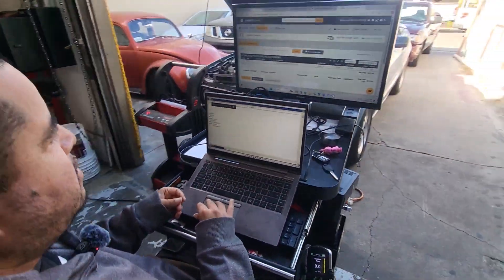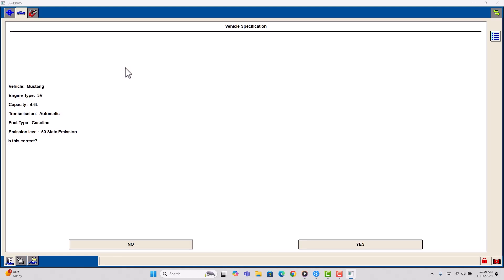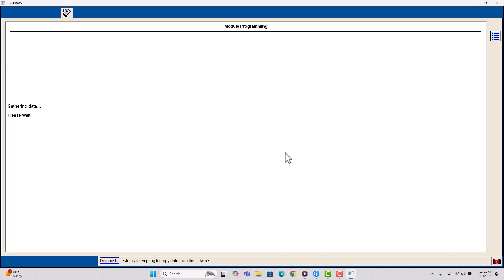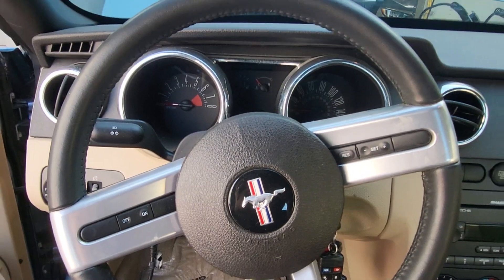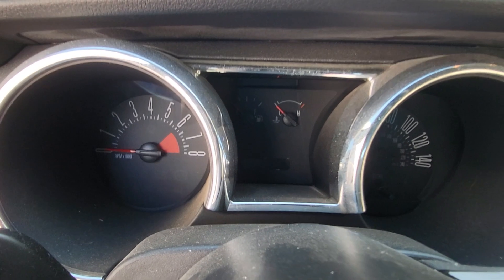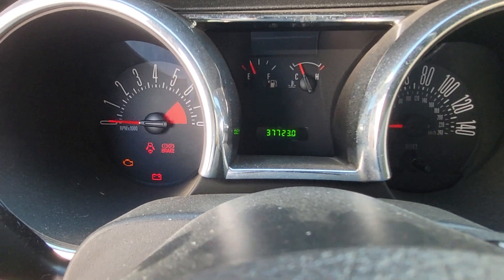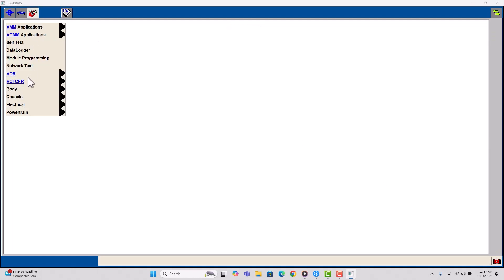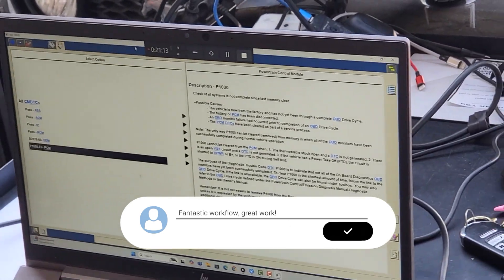2005 2006 Ford Mustang PCM Programming Flashing Used Computer With IDS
In this video, we dive into the process of programming and reflashing a used PCM on a 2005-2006 Ford Mustang. Many people believe that only brand-new PCMs can be installed and adapted, but we're here to show you how a used PCM can be successfully programmed to work with your vehicle.

We'll walk you through the entire process, including the tools needed for the job. Using IDS from Motorcraft Service and a J2534 pass-through device (the Cardac-2 tool by Drewtech), we’ll demonstrate step-by-step how to make this adaptation possible. Whether you're a professional technician or a DIY enthusiast, this guide will give you valuable insights into PCM installation and programming for these Ford models.